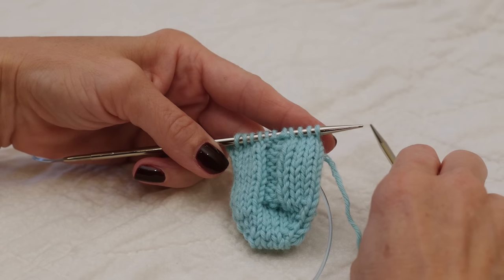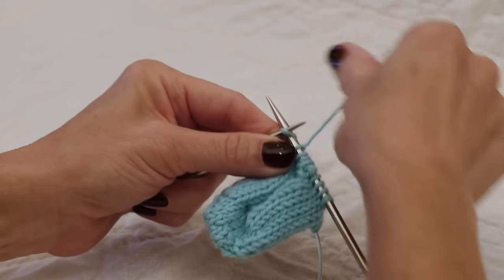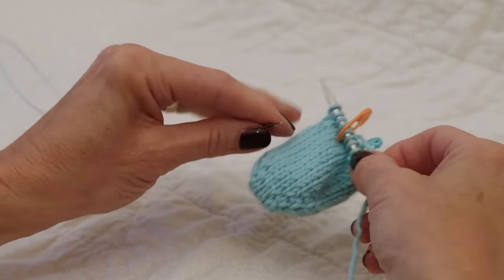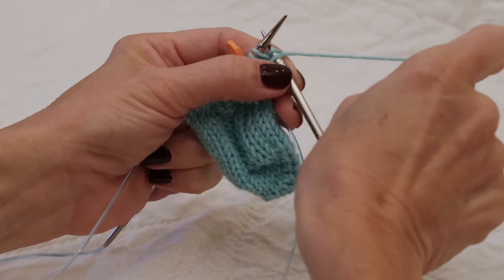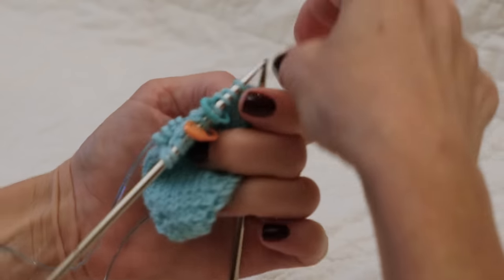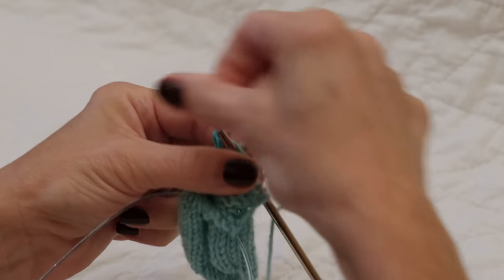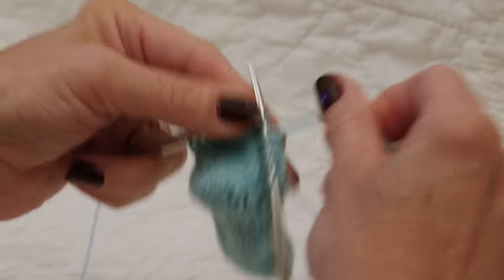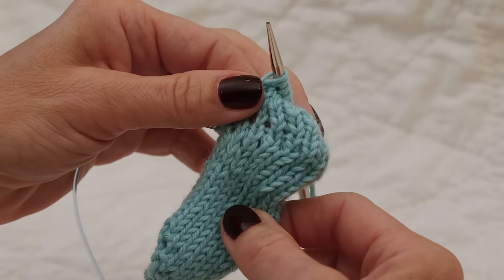German Short Row Heel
No wraps or flaps in this easy heel perfect for toe up or cuff down socks.